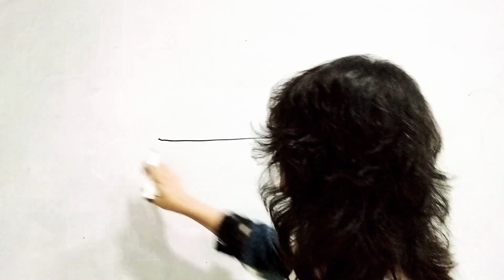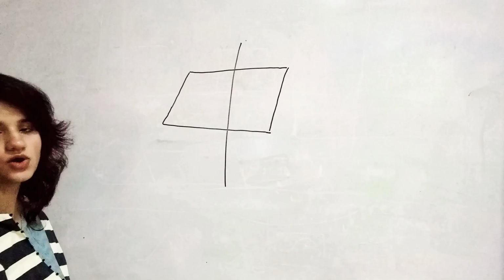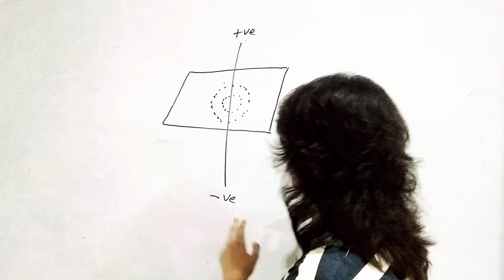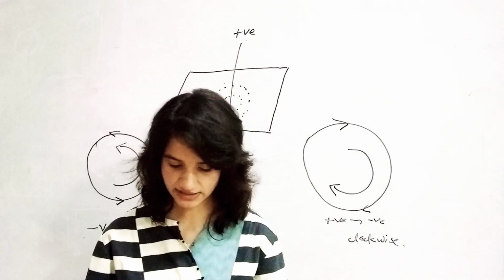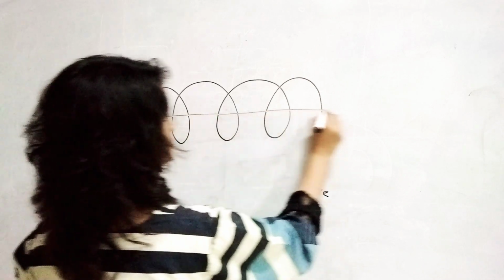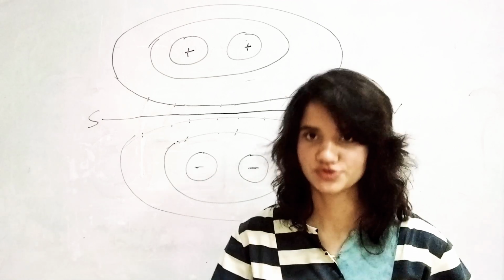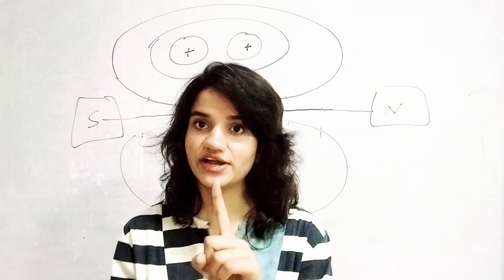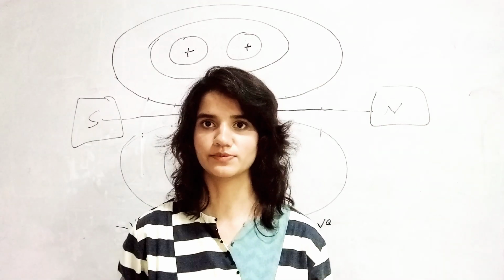Magnetic effects of electric current